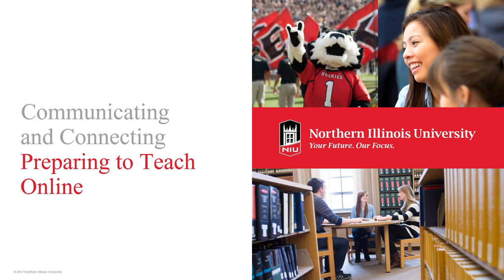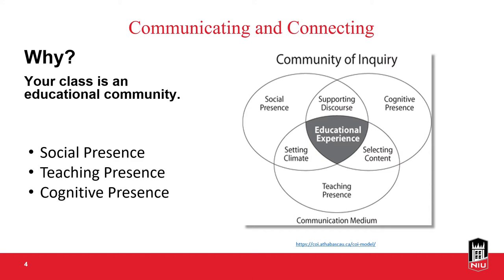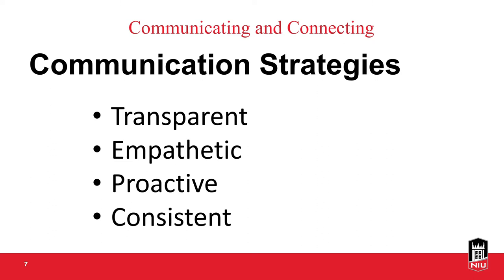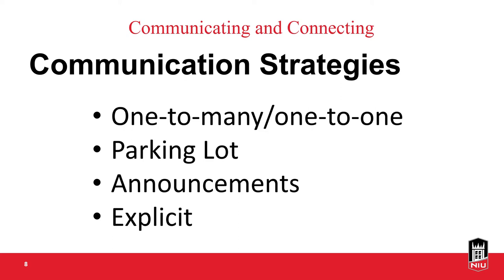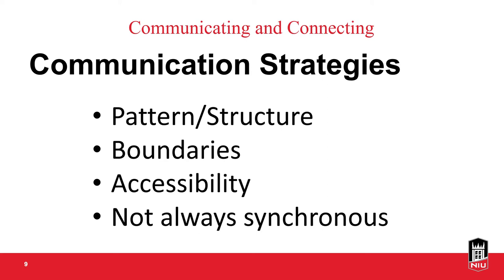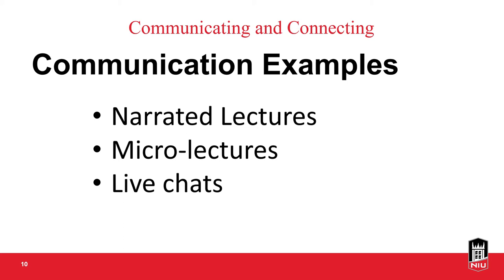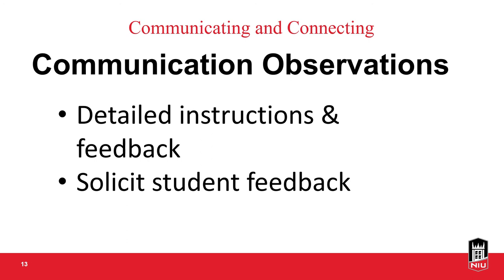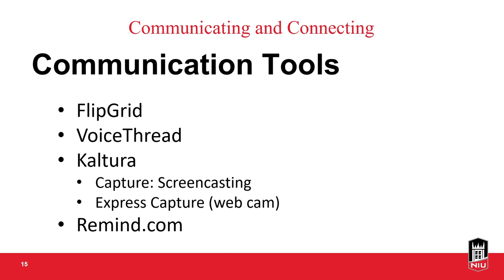Communicating and Connecting - Preparing to Teach Online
Students can often feel alone while taking an online course. This video outlines strategies for you to communicate and connect with your students.